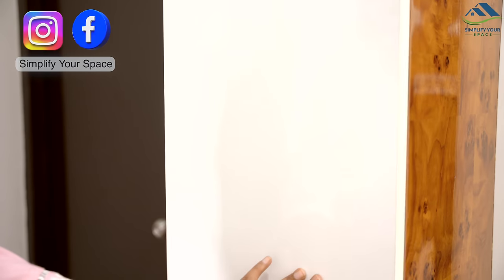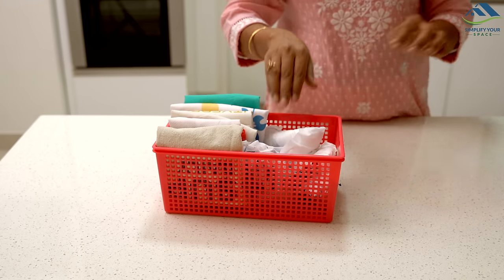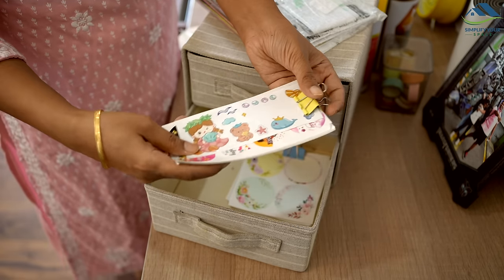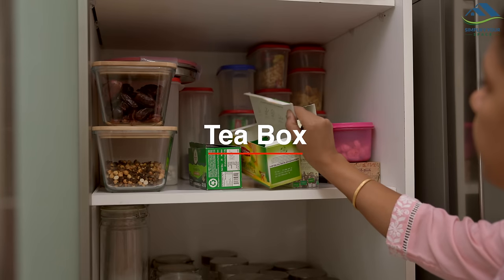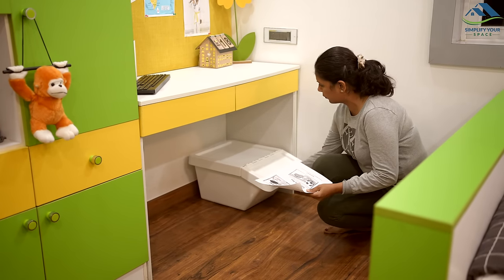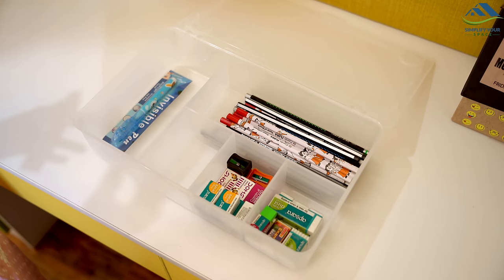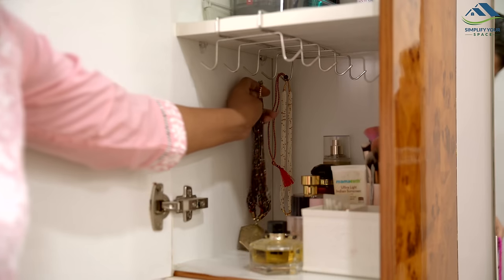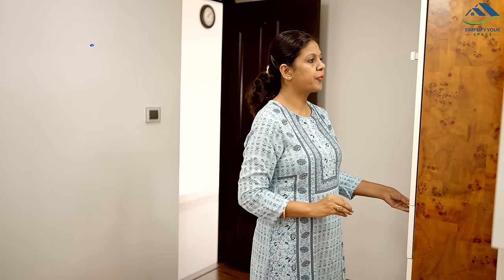9 Amazing Home and Kitchen Organization Ideas | Space Saving Home Organizing Tips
In today's video, I have shared a variety of practical organizing ideas and tips to keep your home tidy and organized. Hope you enjoy watching it!

Products shown in the video;
Lipstick organizing strips (Drawer dividers)
Cup organizer (6 hooks)
Cup organizer (10 hooks)
2 Tier fabric drawer storage
2 Tier plastic drawer storage
Door pocket organizer
Bin for kids worksheets/craft
Transparent tea box
Stationary box

Table cloth (The same colour is not available)
Living room Blackout curtains - Home Centre
Cardboard box
Wooden planters
White planter
Glass planter
Laptop stand/table

Follow us;